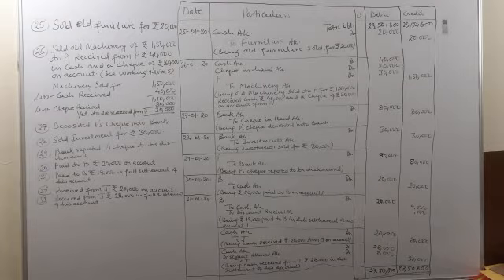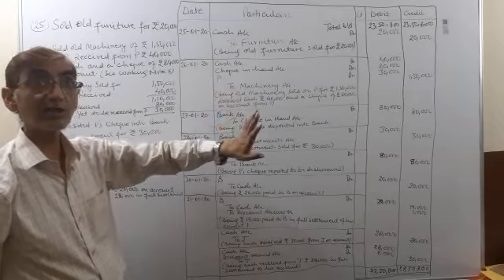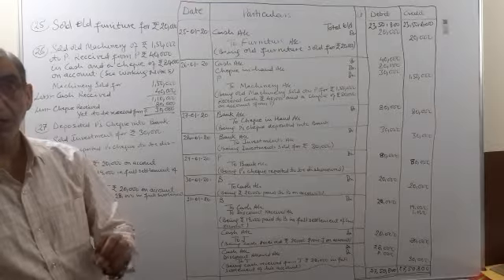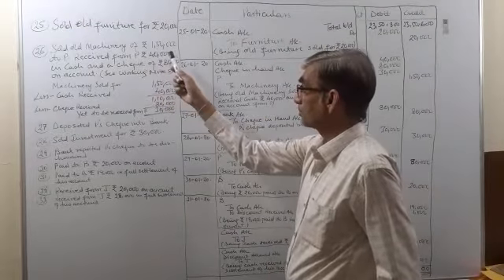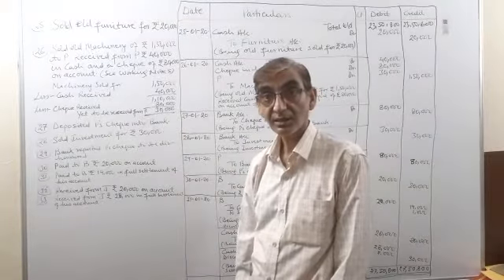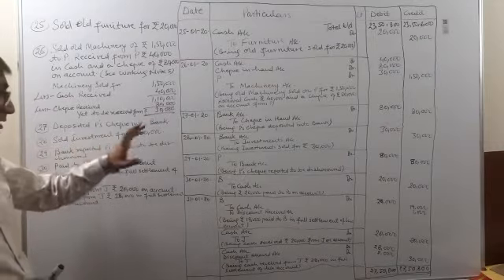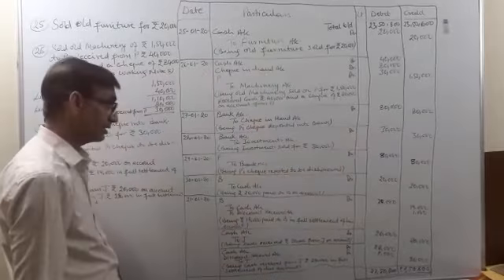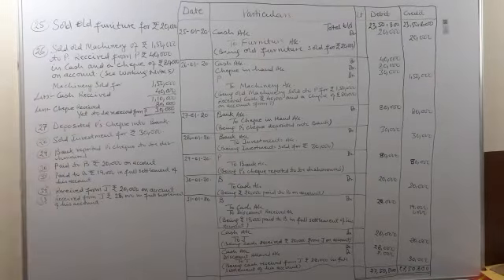Accountancy XI Journal Part 10/1